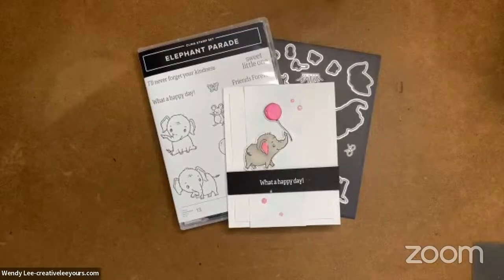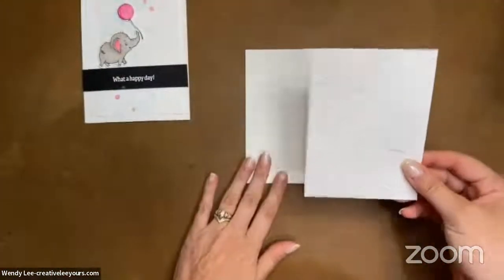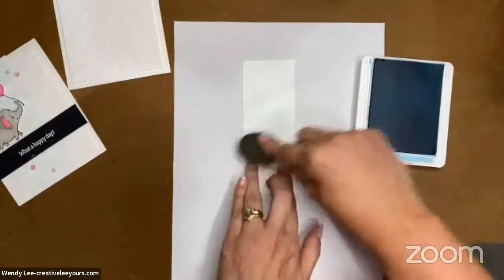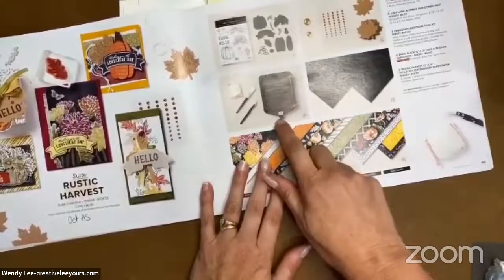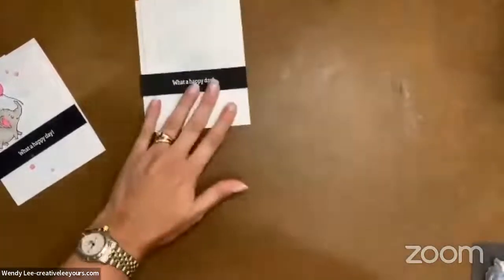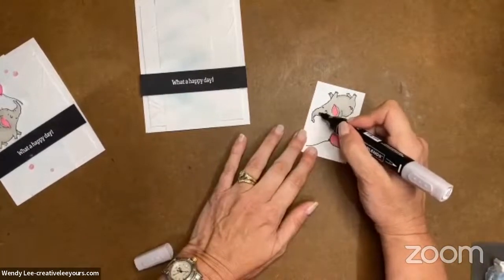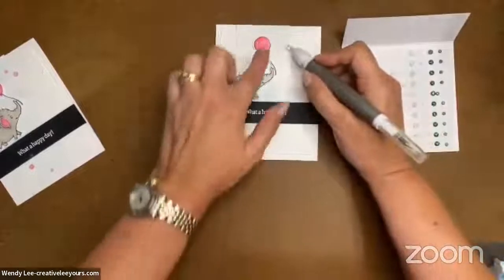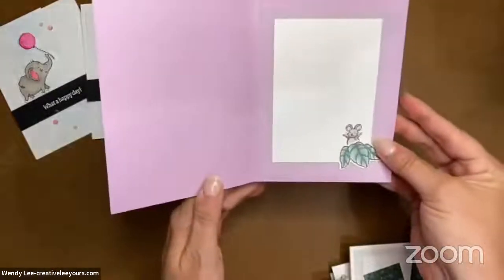LIVE Papercrafting with Wendy Lee- A Simple Celebration Card That Will Leave Them Smiling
Love cards that feature adorable little animals, then you will LOVE my Elephant Parade Card Class To Go.
Don’t miss all the fun! Registration ends Monday, July 25, 2022

If you love learning cool techniques and fun folds... you will want to join us for our next Maker's Mojo!  Get you creative Mojo going with 10 awesome presentations in a two day LIVE event!

Project Layers:
• 4-1/4” x 11” Thick Basic White Cardstock
• 3-3/4” x 5” Basic White Cardstock- emboss
• 2-1/8” x 5-1/2” Basic White Cardstock
• 2” x 3” Basic White Cardstock- stamp/die cut
• 4-1/4” x 7/8” Basic Black Cardstock- sentiment
• Scrap Basic White Cardstock- punched cloud template